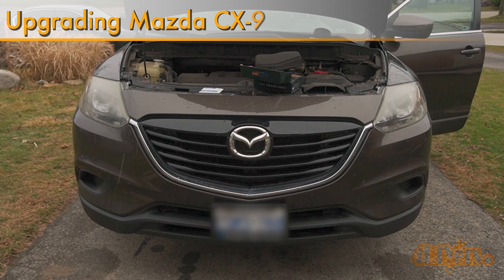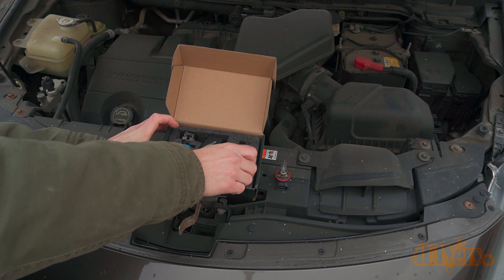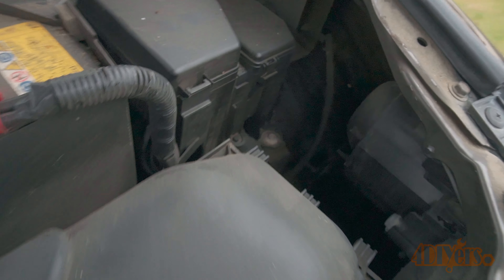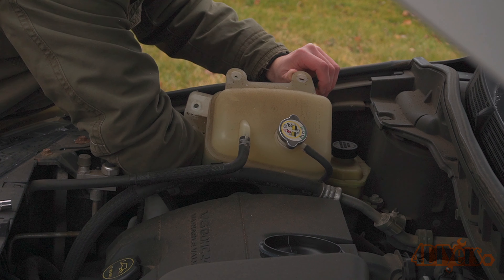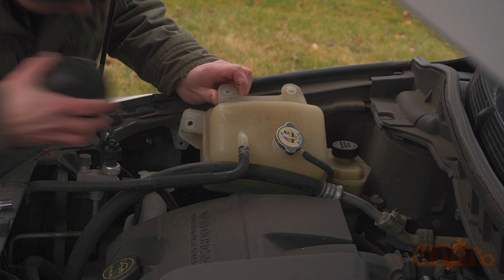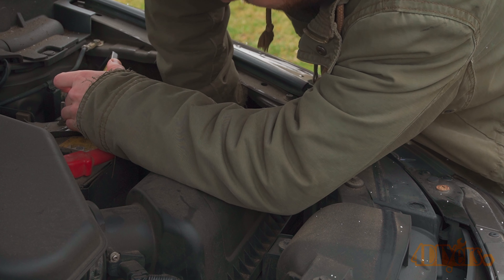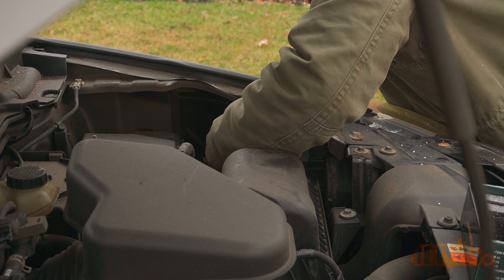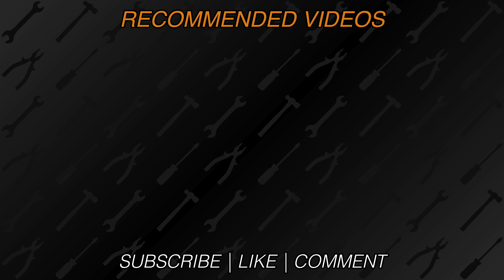How to Upgrade the Low Beams on a Mazda CX 9 to LED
How to upgrade your headlights from halogen to LED in your Mazda CX9. This is a 2015 model which is the face-lifted version of the first generation, however this upgrade can be applied to other CX9 models along with other Mazda models as they are known to have dim headlight issues. This is my girlfriend’s vehicle, so a big shoutout to her for letting me use it for this demonstration. I will have a full in-depth review in the upcoming weeks. She was noticing extremely poor low beam, lighting performance while driving at night with the factory halogen bulbs. The headlight lenses are still in good condition so that isn’t having a huge effect on the light output. After some searching online, I did find that Mazda does have a common problem in this generation across the different models with poor headlight performance.

Tools/Supplies Needed:
-10mm socket
-3" extension
-3/8" drive ratchet
-new replacement bulbs

Procedure:
The replacement is fairly straightforward, minimal tools are needed.

Starting with the passenger side first. The coolant reservoir tank will need to be removed.

Using a 3/8 drive ratchet with a 3 inch extension and a 10 mm socket, remove the three bolts on the coolant reservoir.

Once those bolts have been removed, then you can push the reservoir back towards the windshield, do not disconnect the lines.

Remove the domed cover by rotating counterclockwise. Then to access the bulb, Unclipped the connector and rotate the bulb counterclockwise then pull it straight out. The camera angles for this are quite limited, however I’ll provide a better photo for the driver’s side.

Finally installing the new bulb replacement, plug in the electrical connector. These bulbs are polarity sensitive, so test the bulbs first before finalizing the installation. If it doesn’t work, simply rotate the connector 180 degrees.

When putting the bulb in the house, you’ll need to rotate the bulb and work by feel to find those alignment tabs, making sure they are properly in place. Push the bulb in, then rotate clockwise to lock it in. Always give the bulb a pullback to make sure it is locked in place.

Then fasten down the coolant reservoir. Install those 3 10mm bolts and tighten. Do not over tighten as this is only plastic.

Moving onto the driver’s side.

Again the domed cap will need to be removed behind the headlight. There will be plastic tabs around the perimeter of the domed cap, grab onto these and twist counterclockwise, then remove.

It was hard for me to get a camera in here without my hand being in the way. As you can see there is the bulb and wire connector.

You can unclip the connector first or after one the bulb is out, whatever is easier for you. For me, I pulled out the tang on the electrical connector and then pushed it off the light.

I then rotated the bulb counterclockwise, and pull out the bulb from the assembly.

Plug in the electrical connector for the bulb. Again make sure the polarity is correct. Then install the bulb into the headlight assembly, align those tabs, push the bulb into place and rotate clockwise until it stops.

Finally is installing the protective cap. Rotate until you can feel those alignment tabs lock into place, then rotate clockwise until it stops.

Here is a comparison between the old halogen on the left and the led upgrade on the right. The whiter light will greatly help with eye fatigue, there is a substantial increase in light output with the led, they greatly improve the aesthetics of the vehicle, have quicker startup time, and have a lower operating temperature reducing the deterioration of the plastic headlight lenses. The projector housing work great with LEDs as they help focus the light and don’t cause an irritant for fellow motorists.